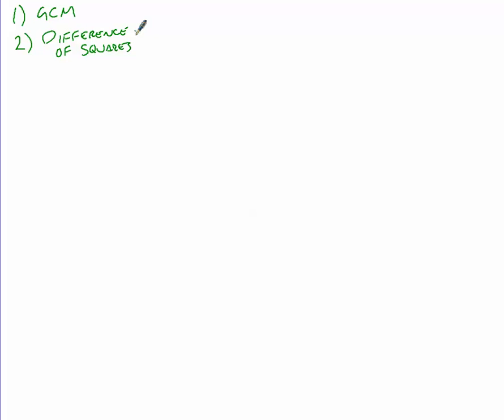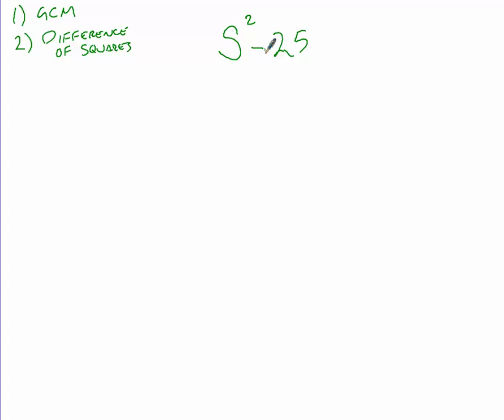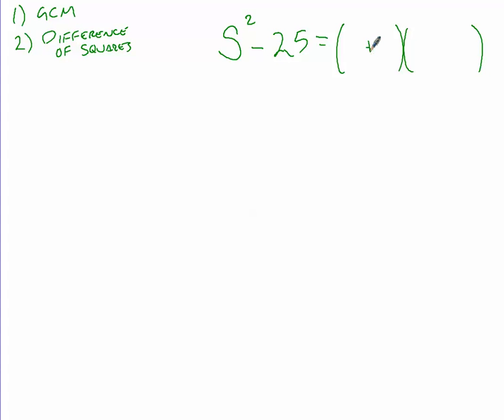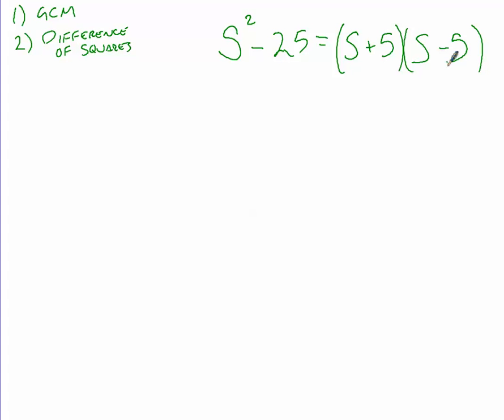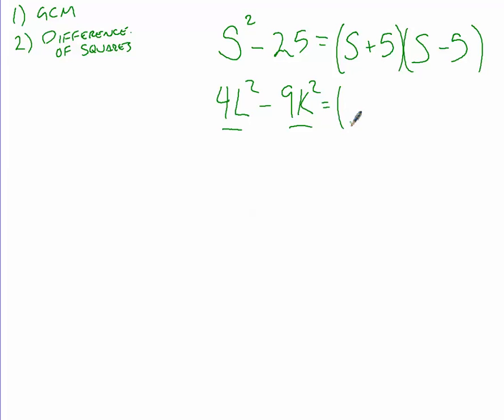How to factor a difference of squares 5-5 quick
This is a very quick explanation on factoring a difference of squares.  For more help please see the longer video explanation.